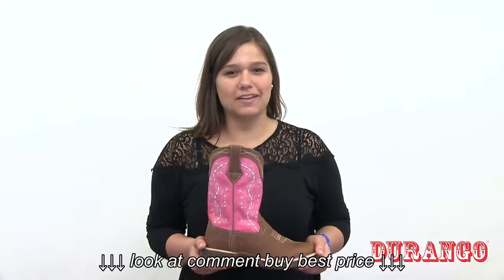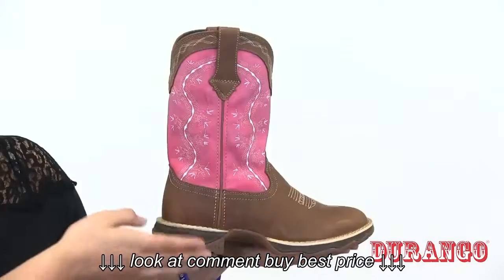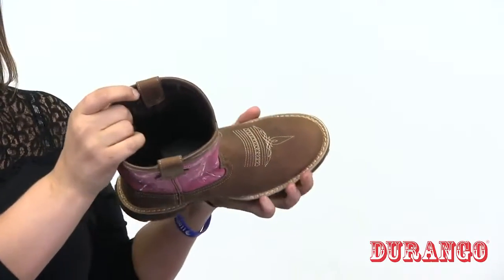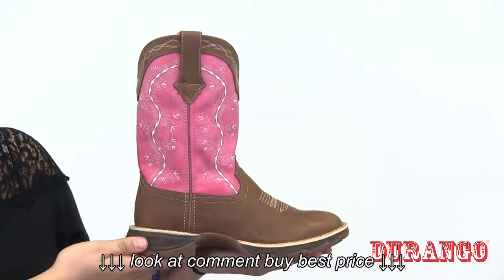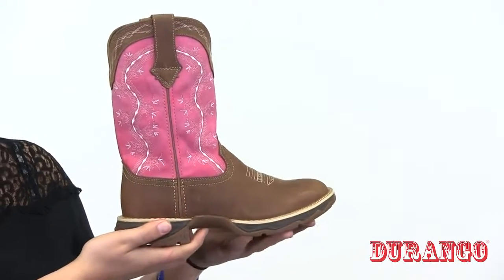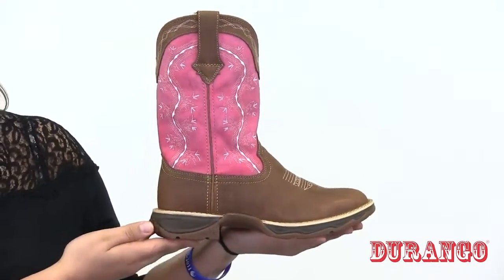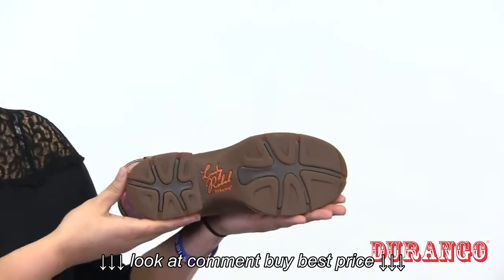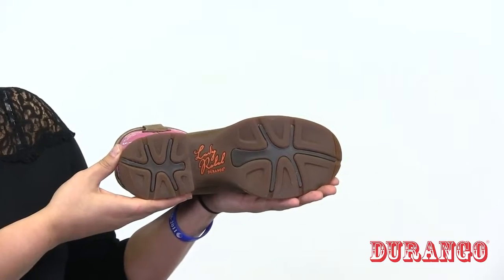Lady Rebel by Durango Women's Western Boot Style# DRD0175